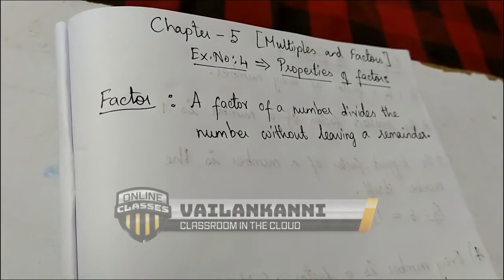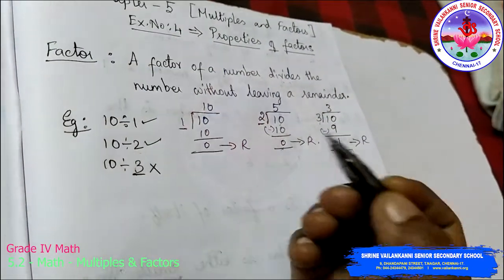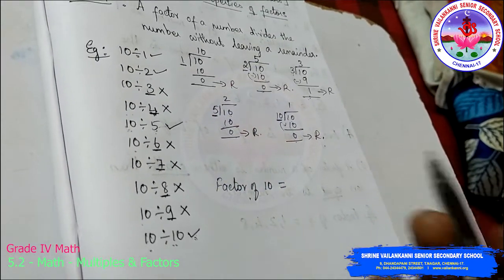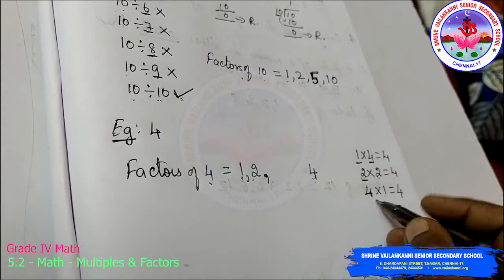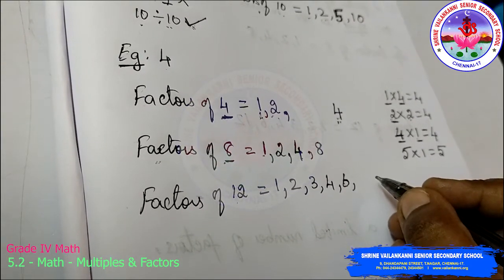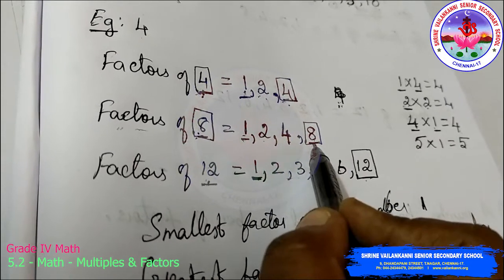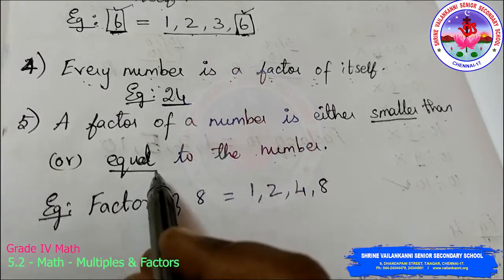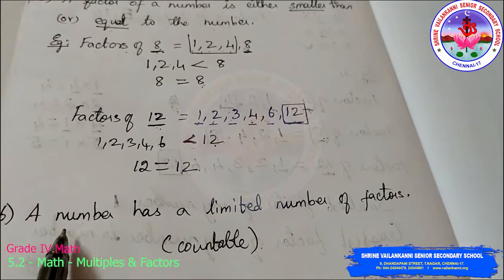SVSSS Grade 4 - Math - 5.2 - Multiples & Factors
Duration: 22m30s

Lesson Description:
MATH- Grade 4- Chapter 5- 5.2- This video describes the properties of factors.